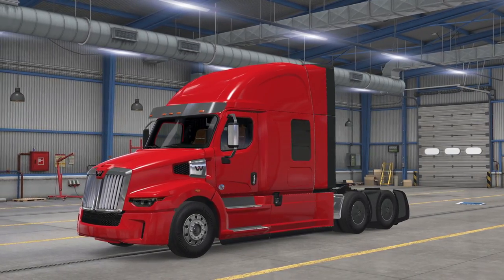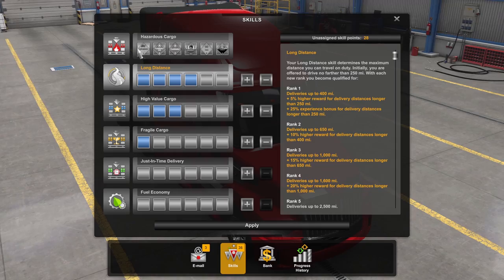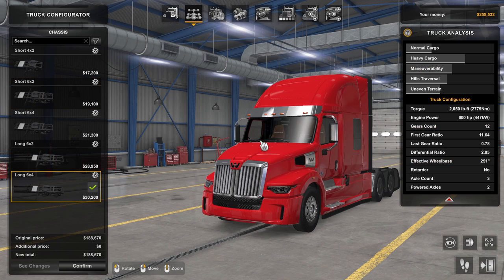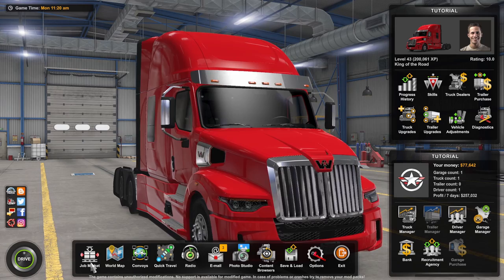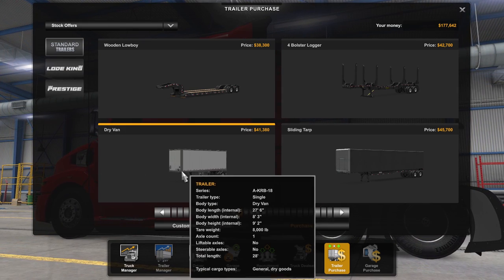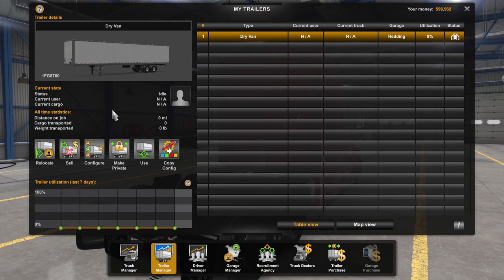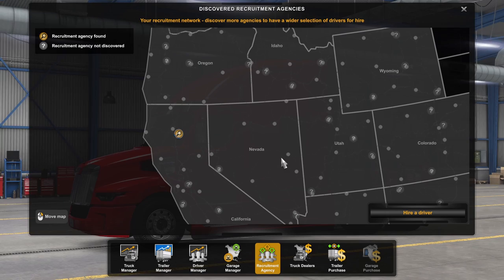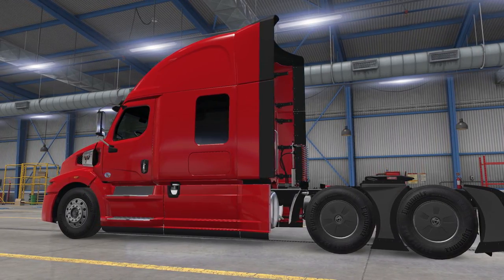Beginners Guide To American Truck Simulator! *Buying Trucks, Trailers, & More* | Part 3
How do I grow a company in ATS? How do I buy garages, trucks, and trailers? If you find yourself asking these questions, then this getting started tutorial is for you!

Top Supporters! ► Aconic

Chapters:
00:00 - Intro
00:52 - Skill Points
02:57 - Buying A Truck - Menu
03:23 - Buying A Truck - Dealership/Showroom
04:35 - Buying A Truck - Customization
07:26 - Purchasing A Truck
07:55 - Freight Market
08:30 - Useful Tips/Recommendations
08:49 - Buying A Trailer - Menu
10:15 - Buying A Trailer - Customization
11:25 - Useful Tools
11:57 - Purchasing A Trailer
12:28 - Management Menus
12:45 - Truck Manager
13:03 - Trailer Manager
13:53 - Cargo Market
14:04 - Garage Manager
14:23 - Upgrading The Garage
15:02 - Expanding The Company - Trucks
15:35 - Hiring Drivers
16:57 - Driver Manager
17:27 - Buying Garages
18:02 - Rinse And Repeat
18:40 - Outro